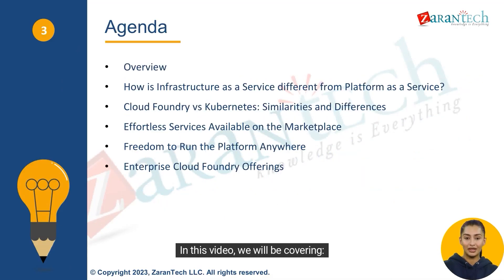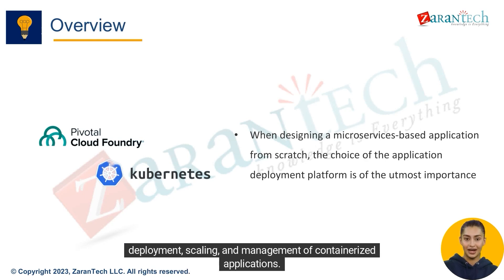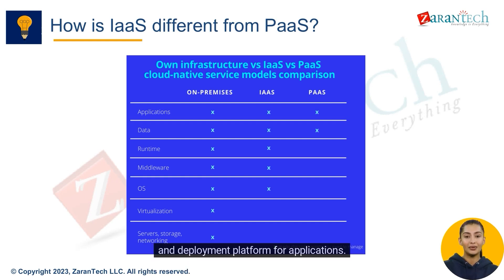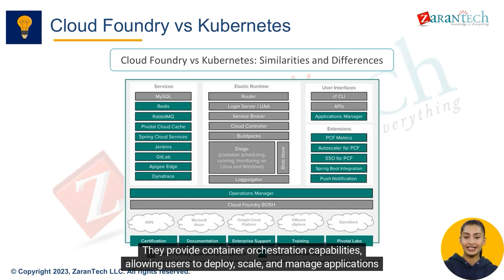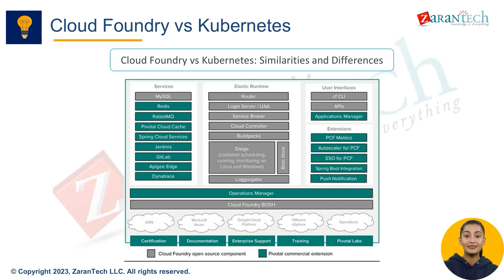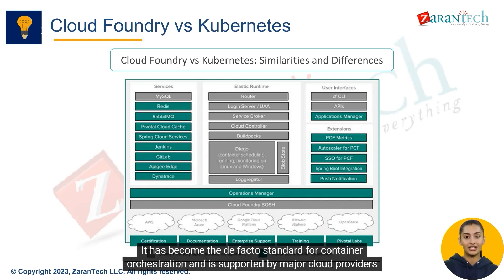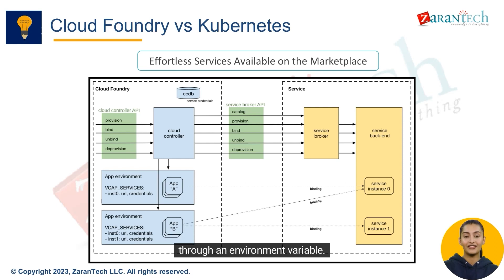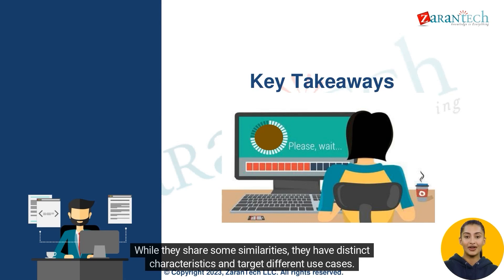Cloud Foundry vs Kubernetes | SAP BTP (Business Technology Platform) Training | ZaranTech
👉 In this video you will learn about Cloud Foundry vs Kubernetes as a part of SAP BTP (Business Technology Platform) Training.

👉 Assessments
👉 Lab Documents
👉 E-Books
👉 Certification Guides
👉 Configuration Docs
👉 Cheat Sheet